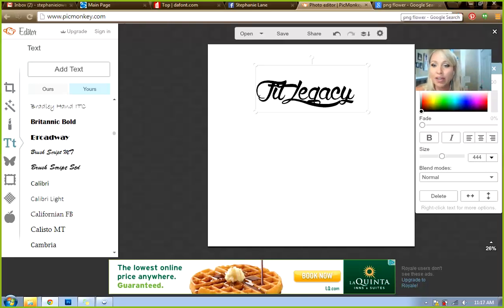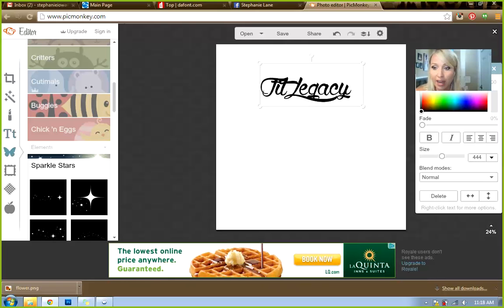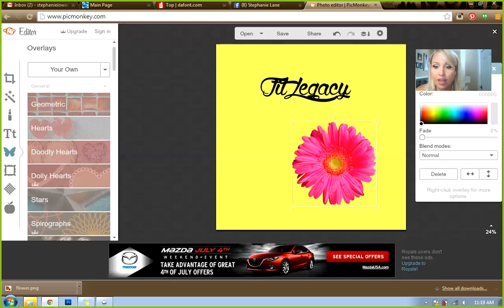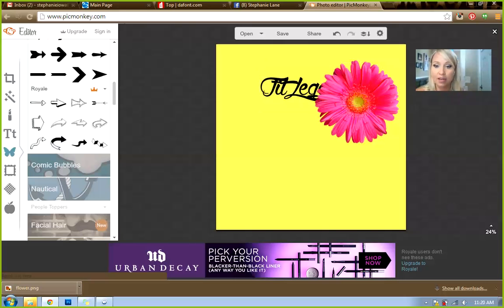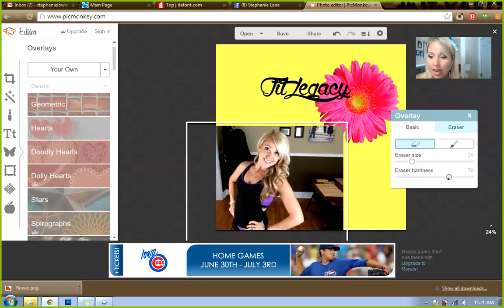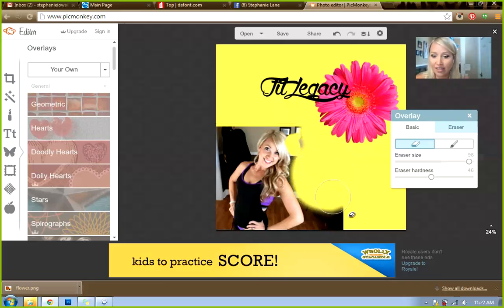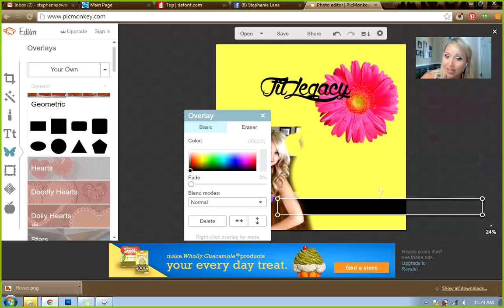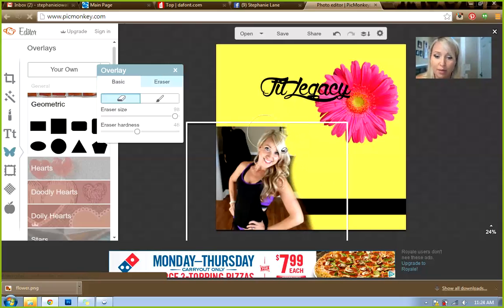Getting PNG files (background free photos) to use in photo editing with PicMonkey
Questions?

Picmonkey photo editing tutorial tricks background collage beachbody tutorials facebook youtube cover banner thumbnail channel art creating